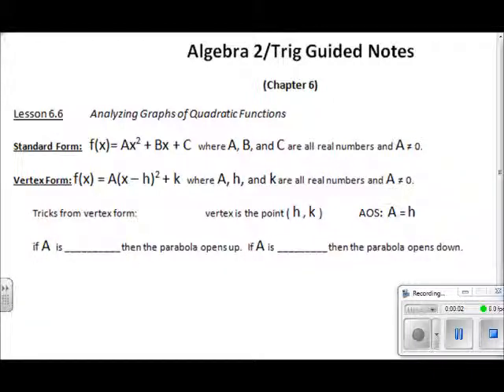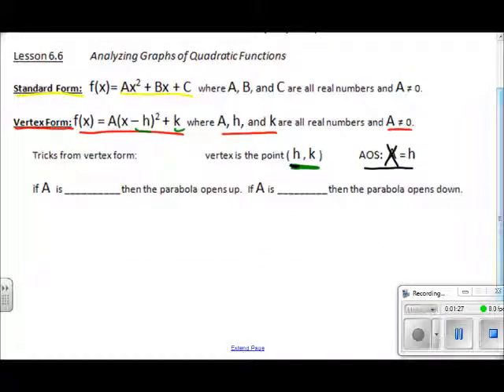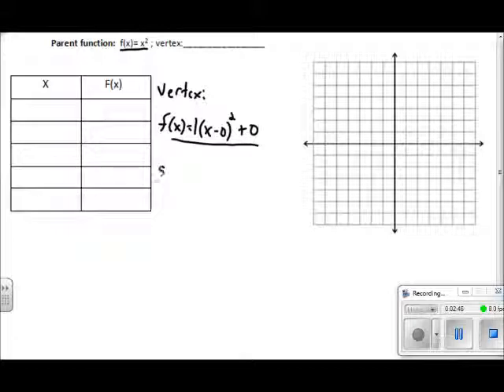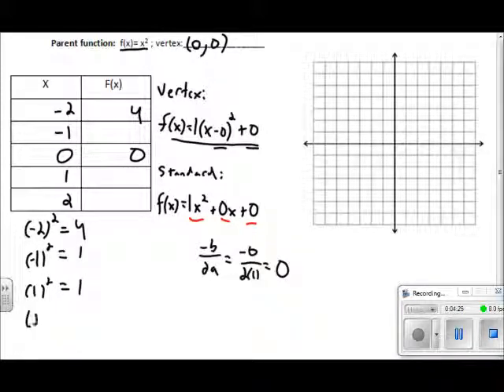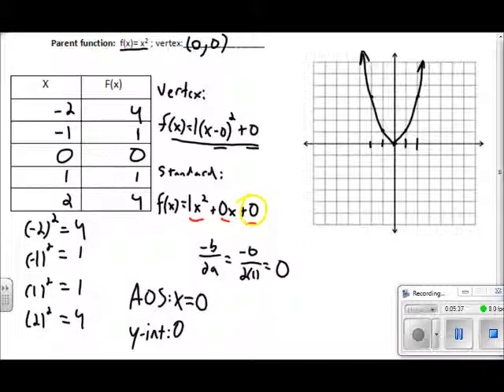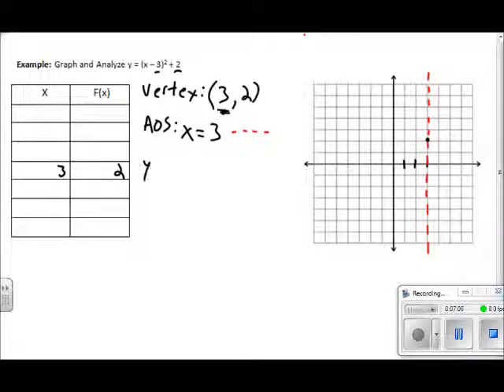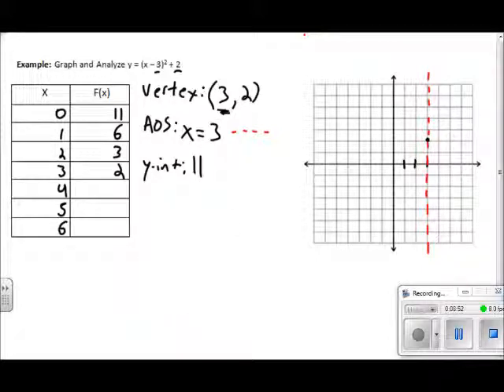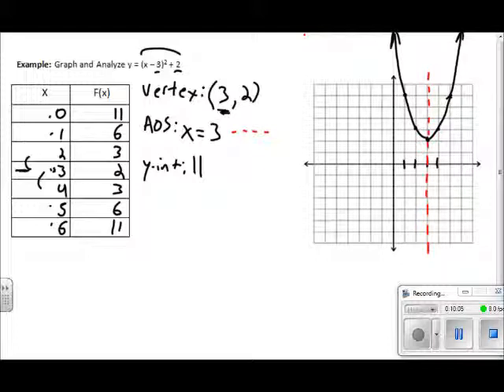6 6 par1